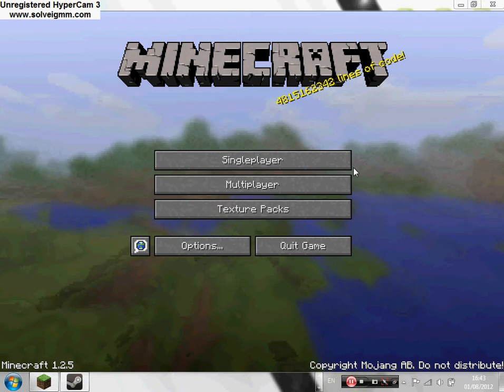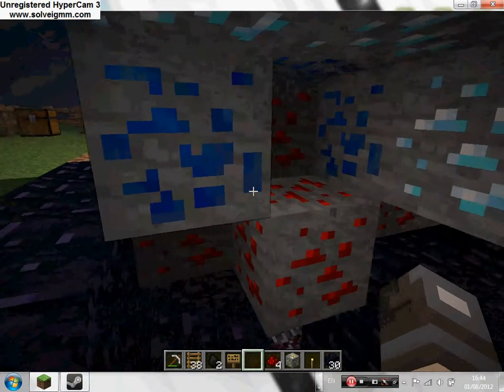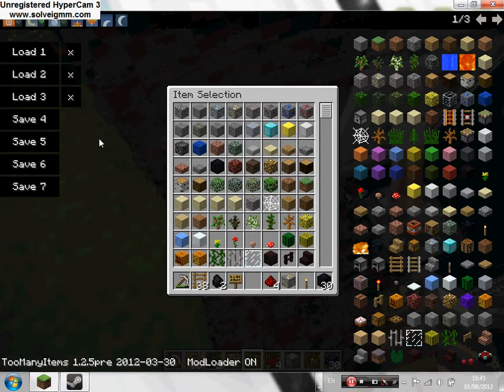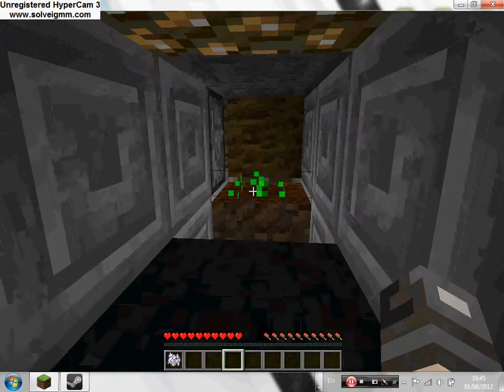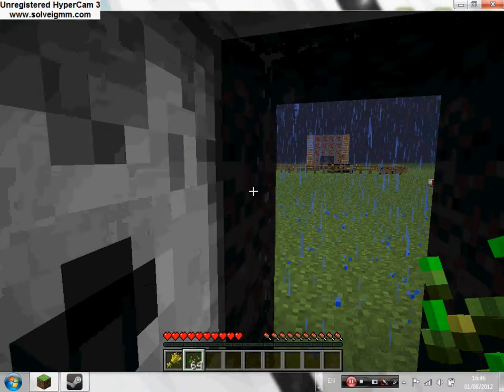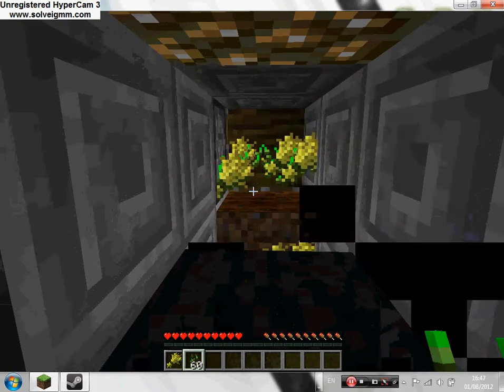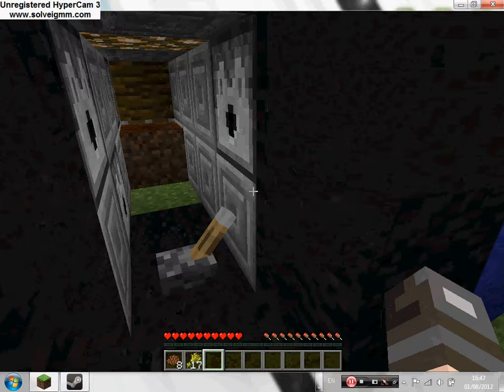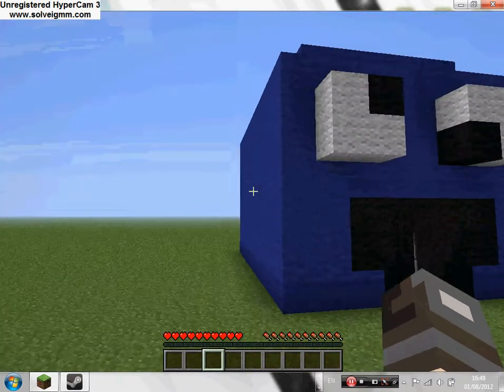wheat and cocoa bean farm (for 1.2.6)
A cool wheat and cocoa bean farm (for 1.2.6)